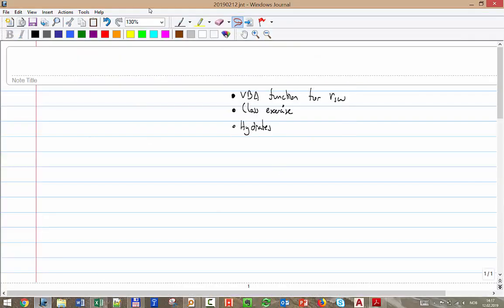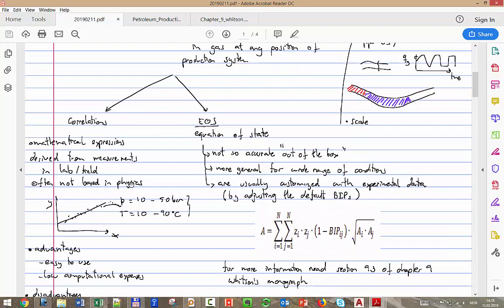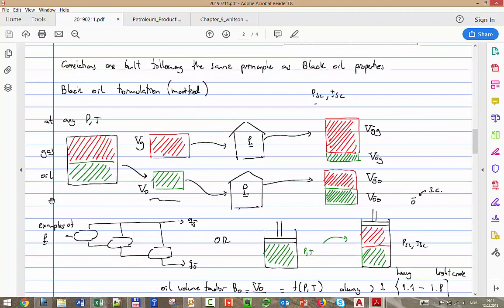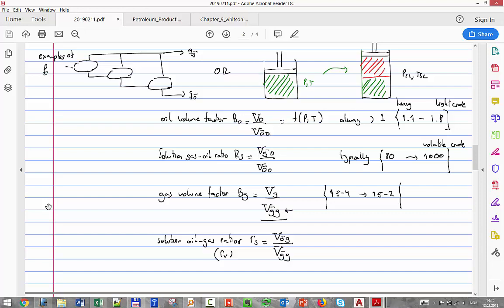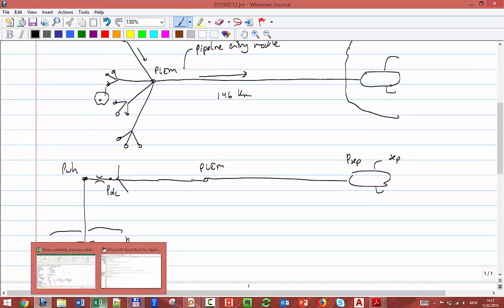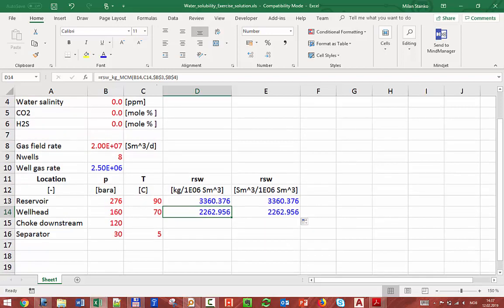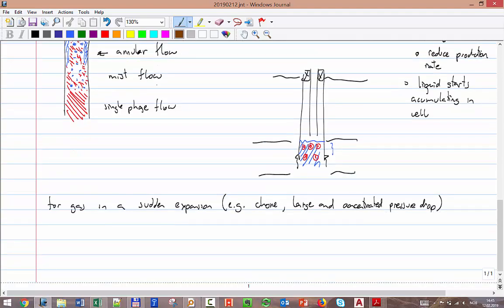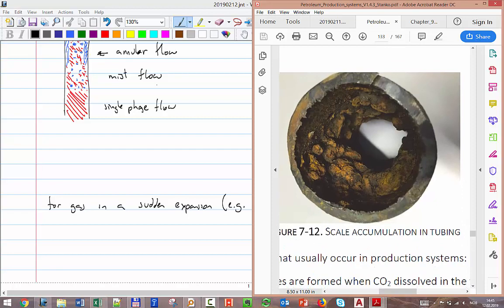Water content in natural gas - class exercise- Intro to hydrates